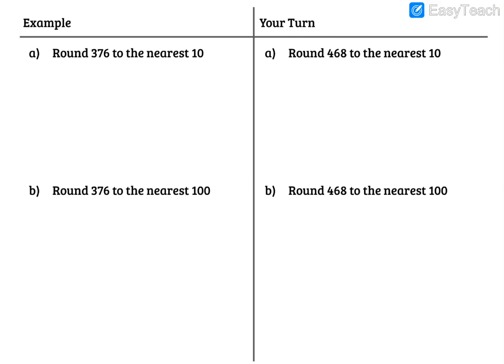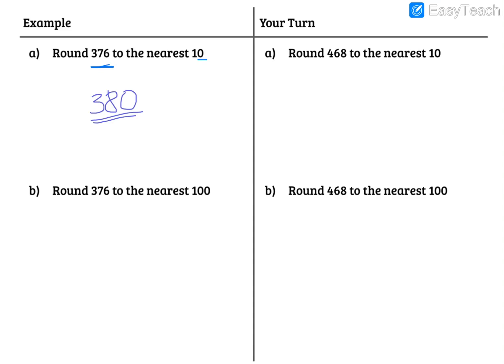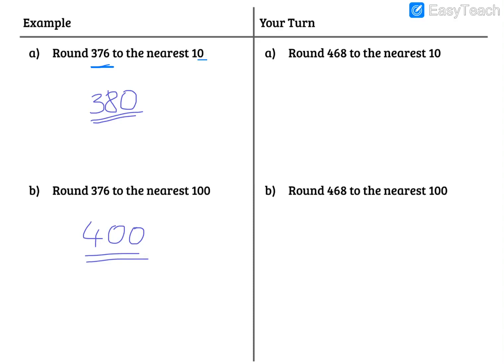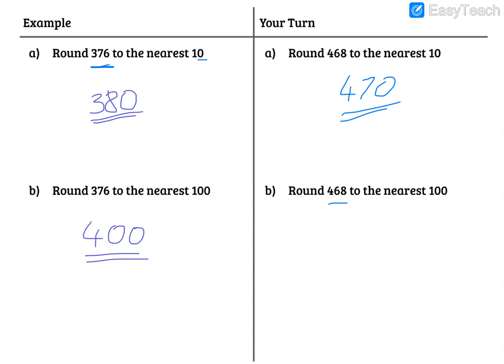EPP - Rounding to the nearest 10, 100...